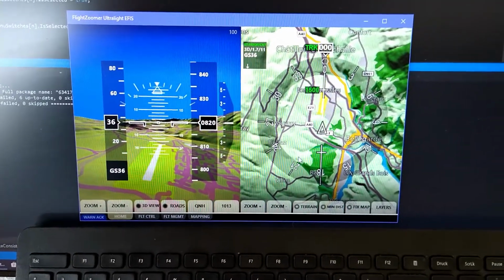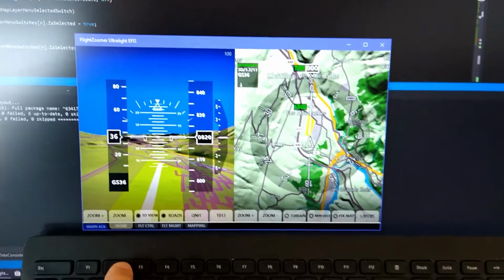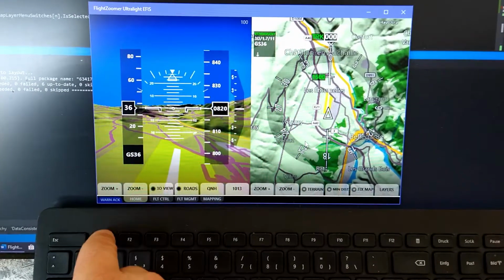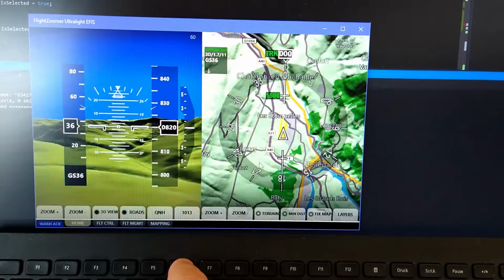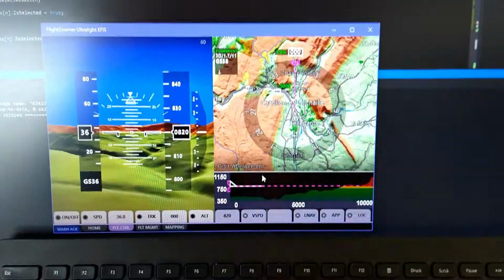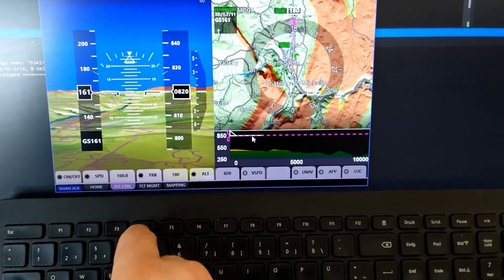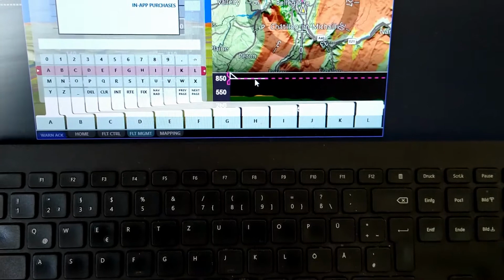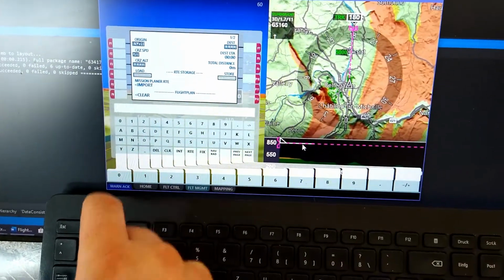FlightZoomer EFIS Ergonomics using F1-F12 bar keys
The newly designed UI of the FlightZoomer EFIS support a wide range of ways how the user can interact with the system.

Beside the classical method of using a mouse, the system offers an intuitive method with 12 softkeys, which are predefined based on several layouts. The keys can be operated with the regular F1-F12 keys of any keyboard (as shown in this video for illustration) or with a custom made row of keys with an Arduino, which connects to the app via a COM port.

Further methods to interact with the system are the Surface Dial or voice commands.